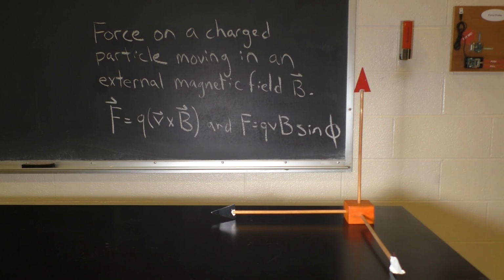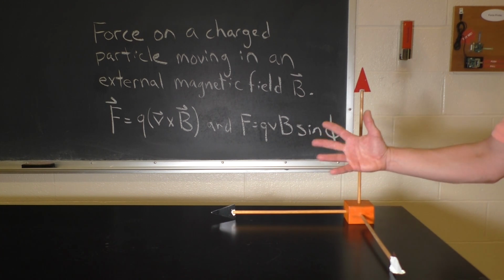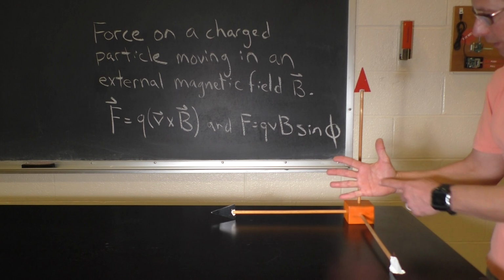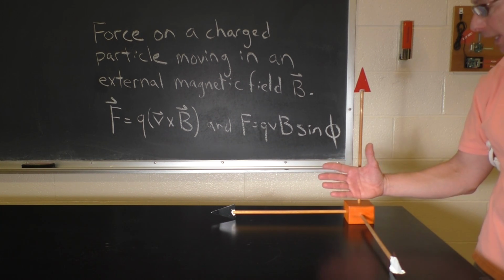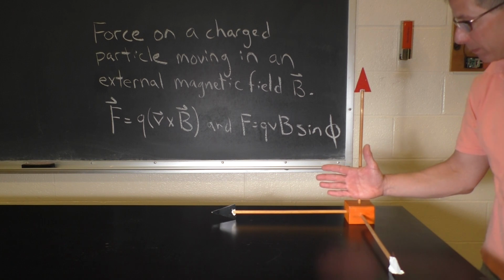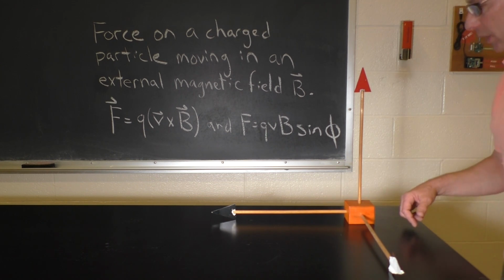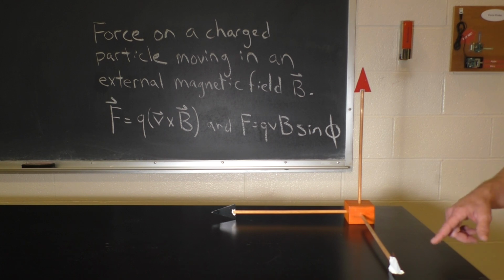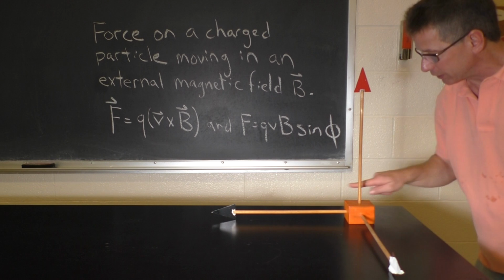RHR #1 - Part III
More on figuring forces on charged particles moving in an externally applied magnetic field.